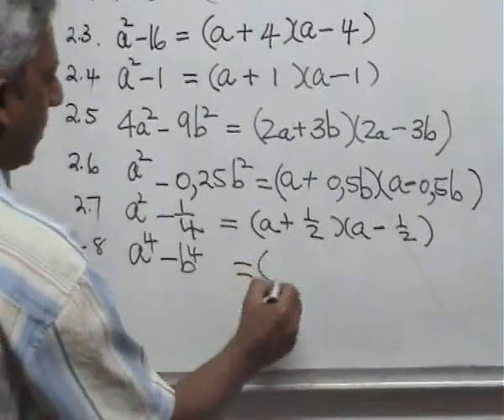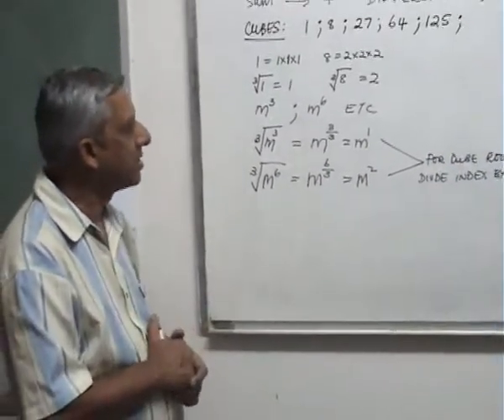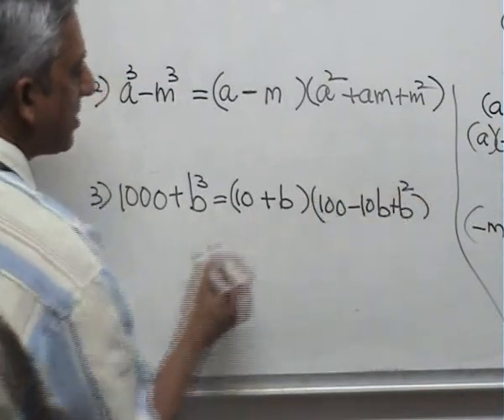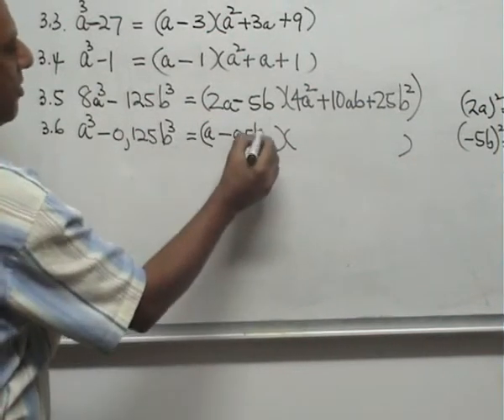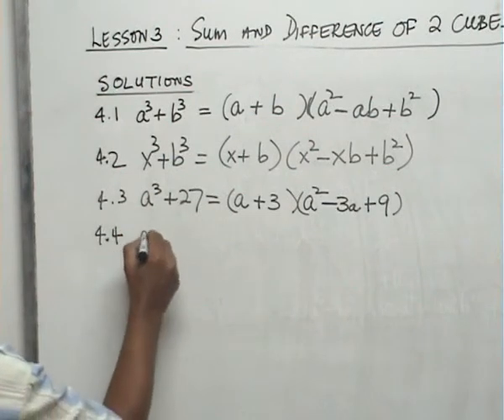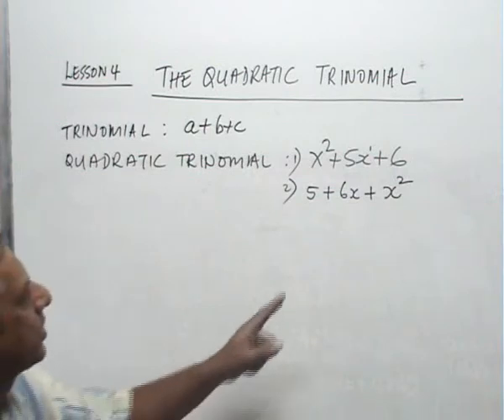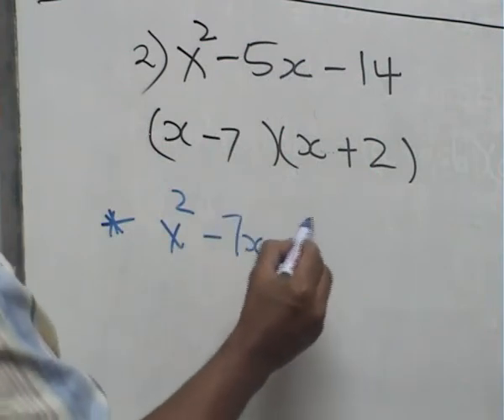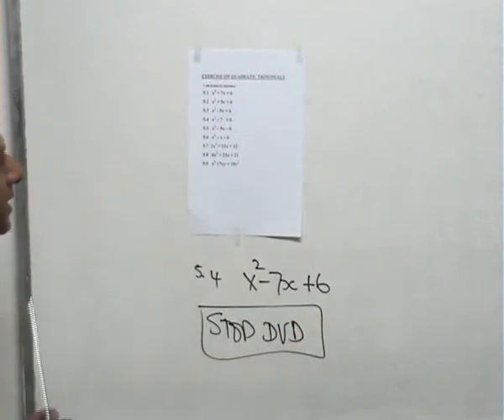factorization2of4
Factorization continued .suitable for grade 9 and 10 for South African schools.
The video on factorization is broken into 4 parts. You will be taught step by step.We will cover all the different types over the 4 parts.After this view factorization2of4 then factorization3of4 then factorization4of4.